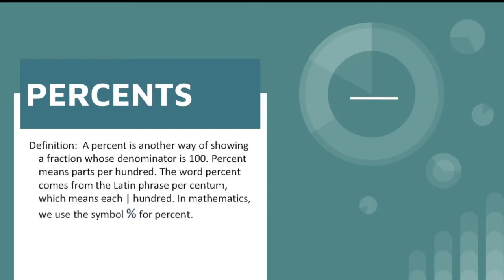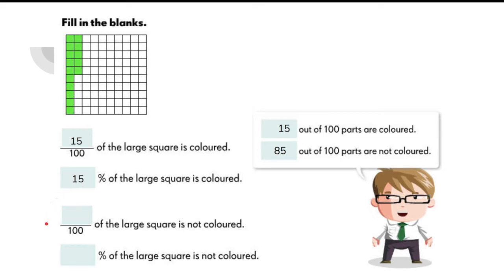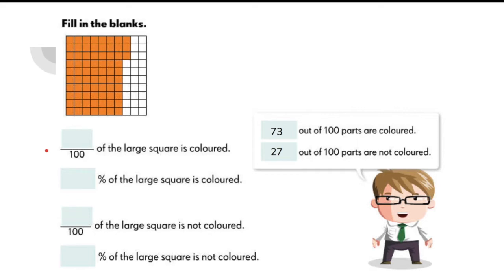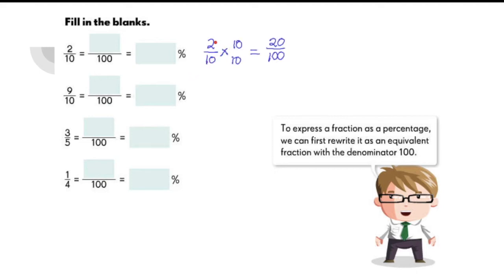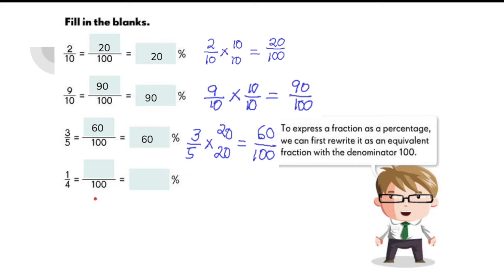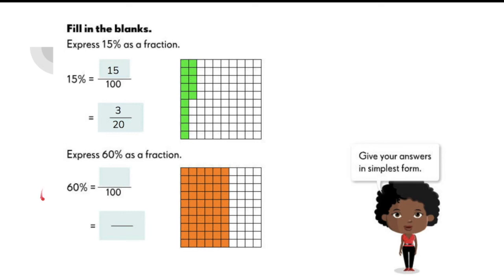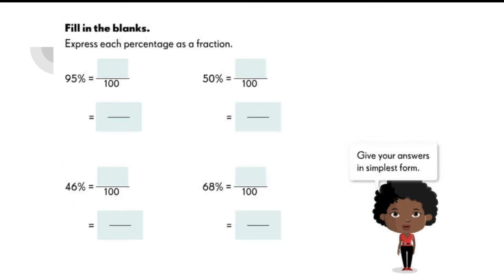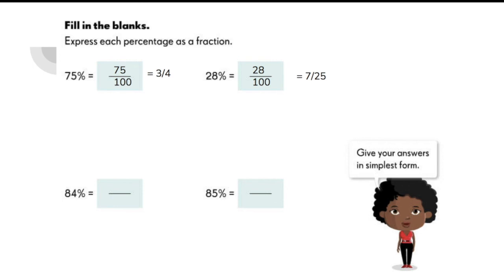Percents - Part 1 Expressing Parts of a Whole as Fractions and Percents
This lesson video talks about percents and its definition. It will teach you how to express parts of a whole as fractions and percents. It has illustrations that will make you understand better the concept of percent. It also gives you a technique on how to convert fractions to percents without the aid of a calculator.